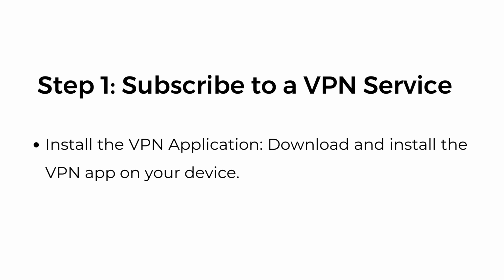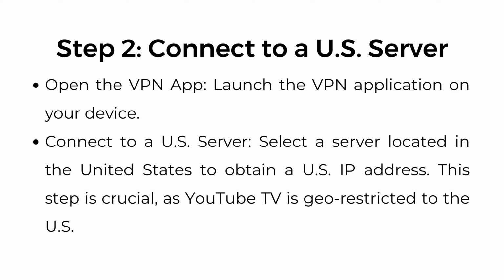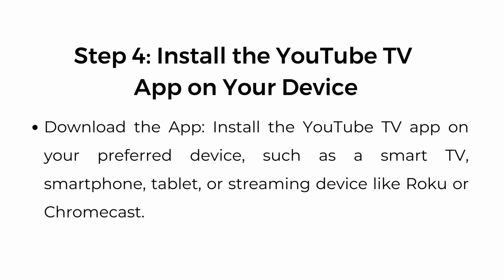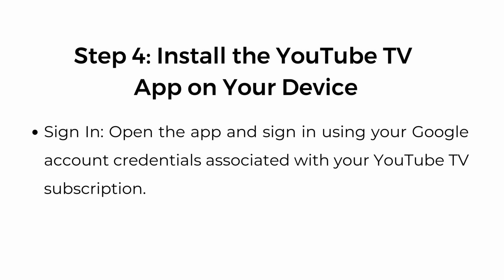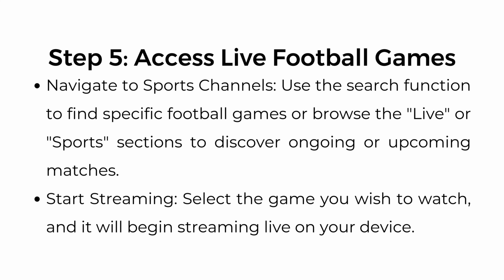How to Watch Live Football on YouTube TV in the Philippines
00:00 Introduction
00:03 Step 1: Subscribe to a VPN Service
00:22 Step 2: Connect to a U.S. Server
00:38 Step 3: Subscribe to YouTube TV
01:01 Step 4: Install the YouTube TV App on Your Device
01:20 Step 5: Access Live Football Games